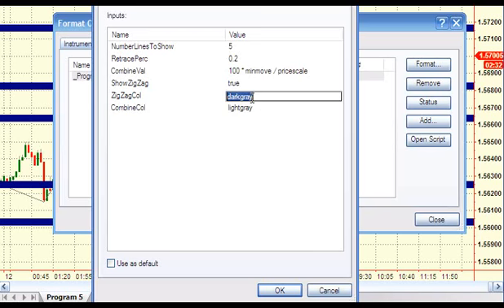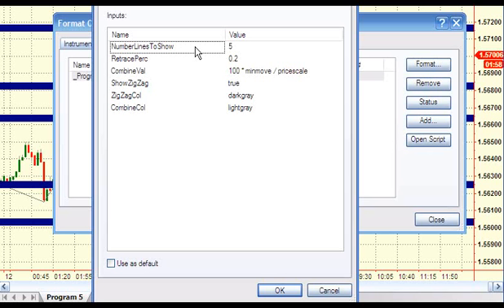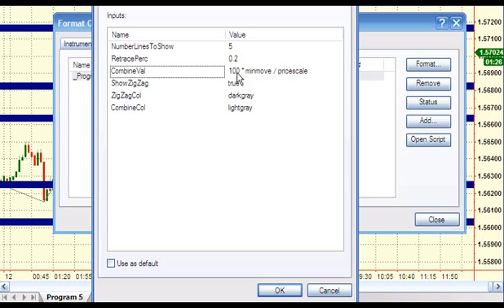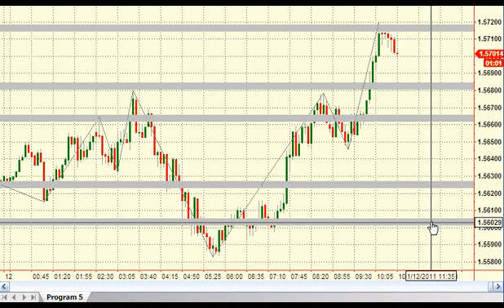Chartplex Program 5 Support and Resistance Levels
This study aims to find potential areas of support and resistance by analyzing zig zag turning point levels. The 'theory' underlying the study is that important price turning points might occur at or near support or resistance levels.